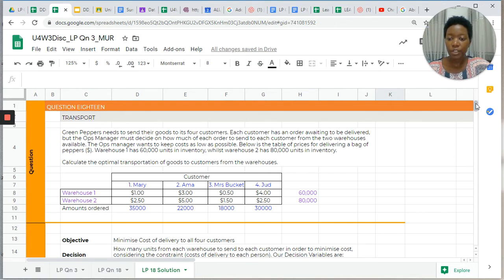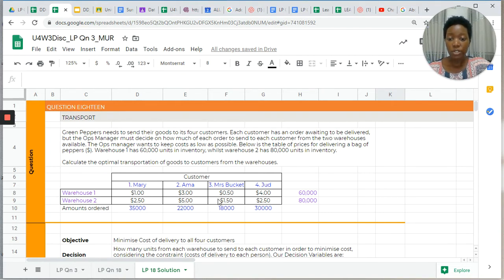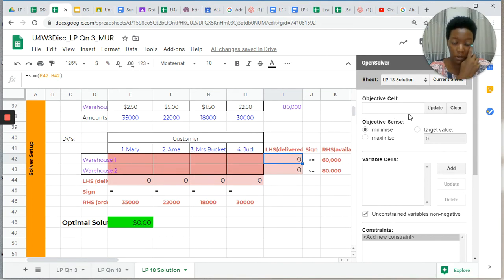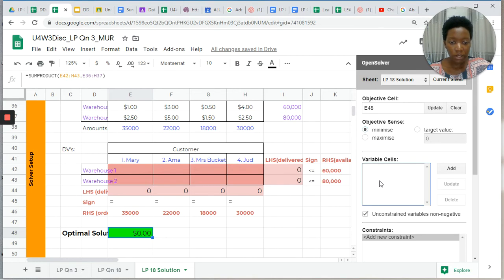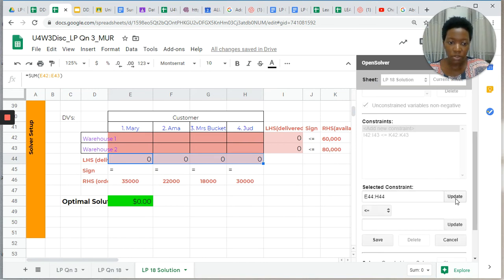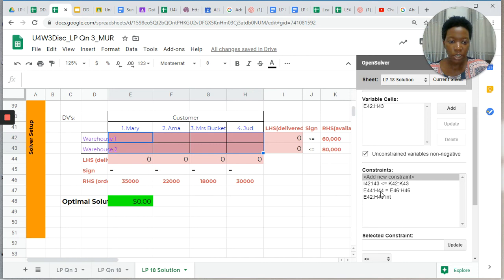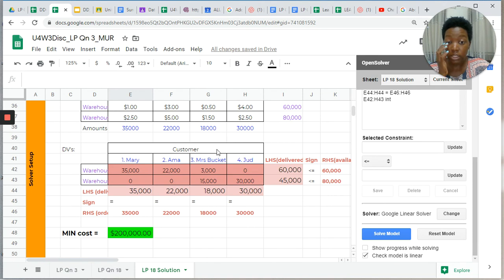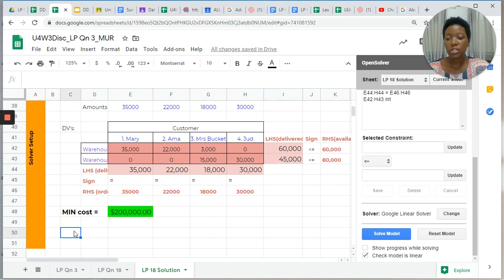Linear Programming with OpenSolver - Green Peppers (Part 3of3)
This is an example of how to find the optimal minimised cost for a Transportation question using Linear Programming in Open Solver.
Part 1 is about how to setup your LP;
Part 2 is about how to structure your inputs for OpenSolver;
Part 3 is solving using OpenSolver!